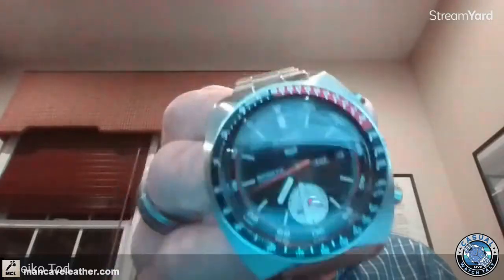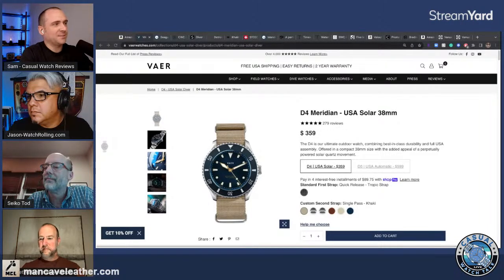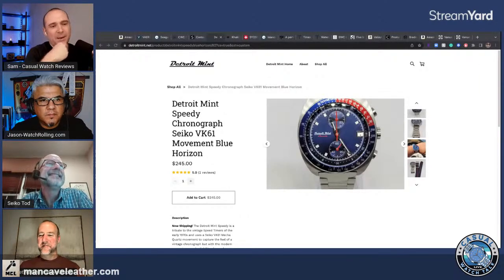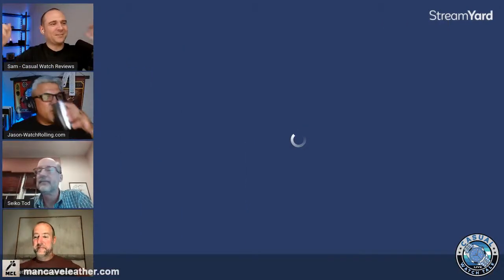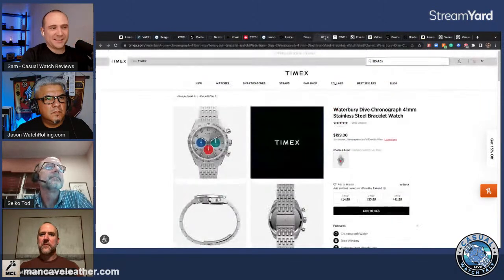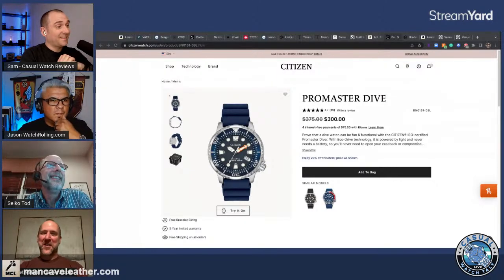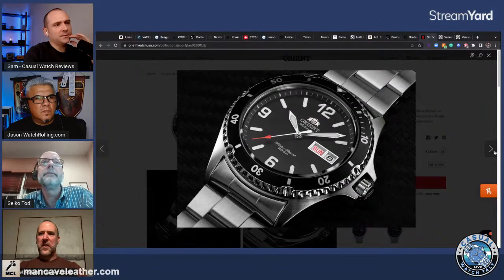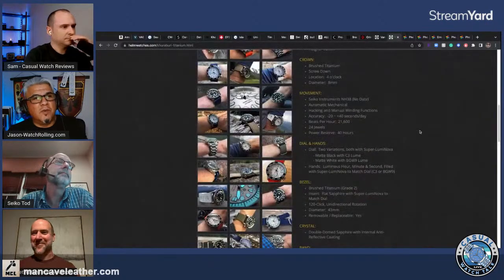Awesome Watches Under $500, Our Picks LIVE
What is the best watch for under $500? Join the panel as they discuss some great options. Share your own picks in the comments and join in the conversation Live.